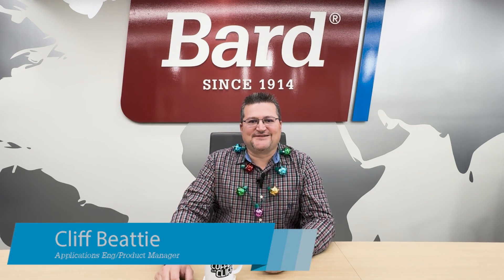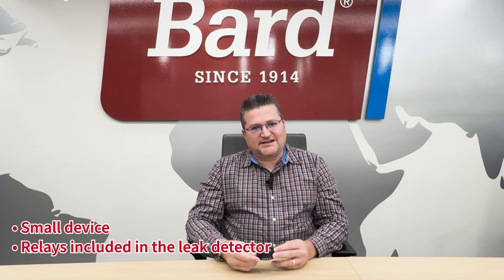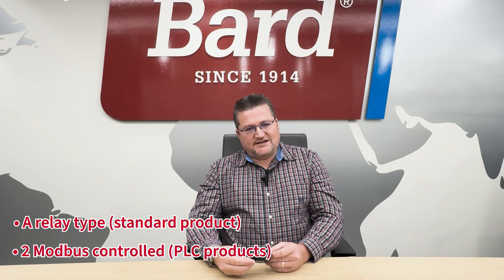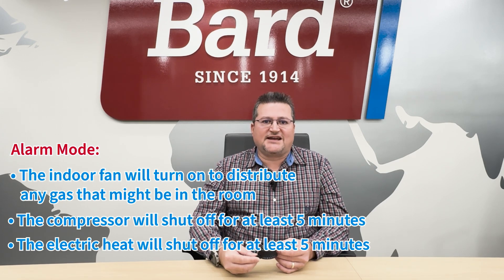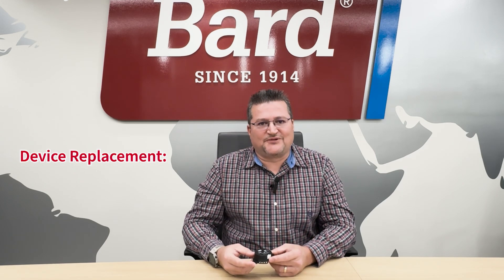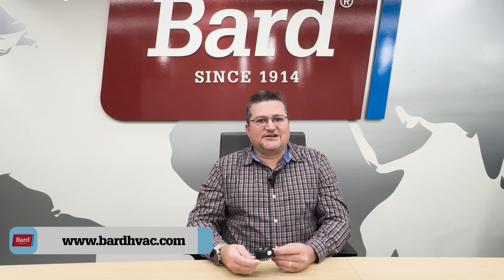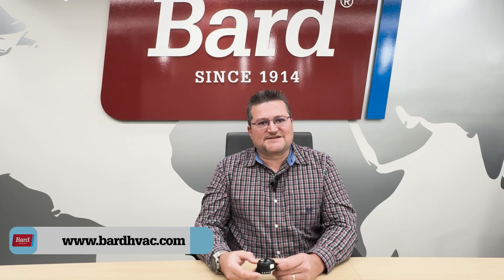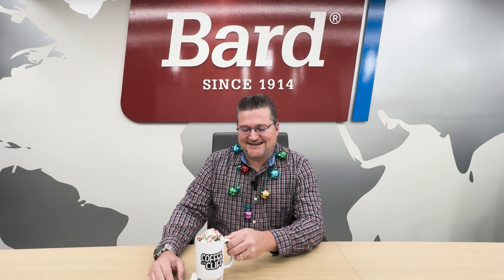Coffee with Cliff: R-454B Leak Detection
In this holiday episode of 'Coffee with Cliff', learn about the leak detector included in all Bard R-454B products.